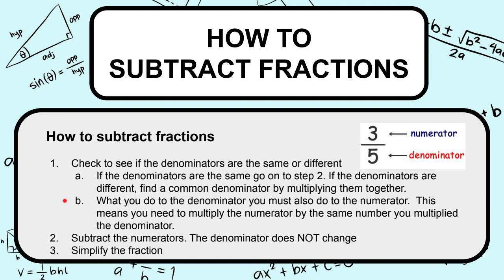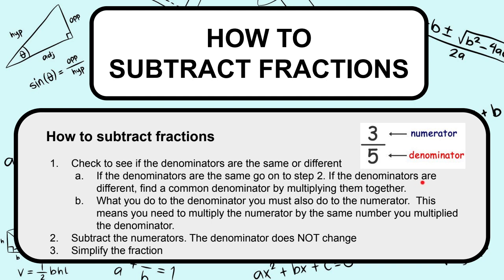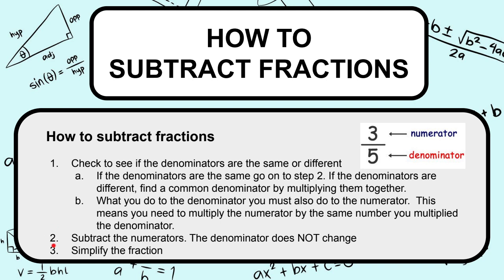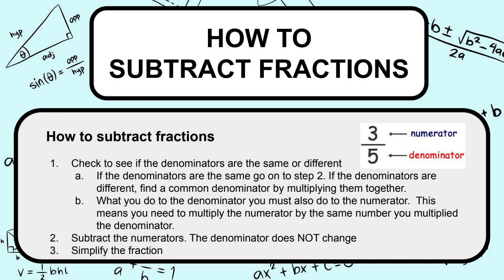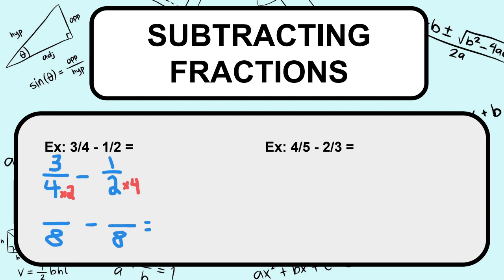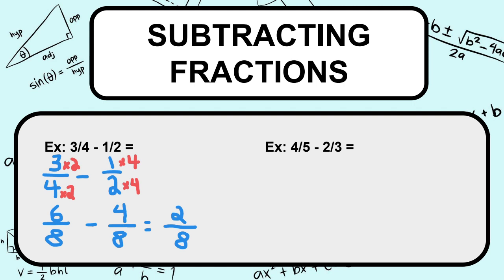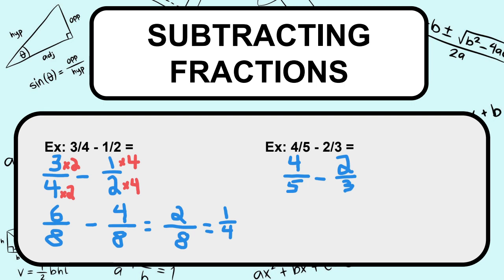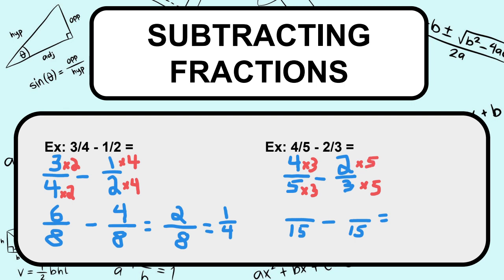How to Subtract Fractions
Welcome to Master Mathematics!  My name is Mr. A and in this video I will be teaching you how to subtract fractions.